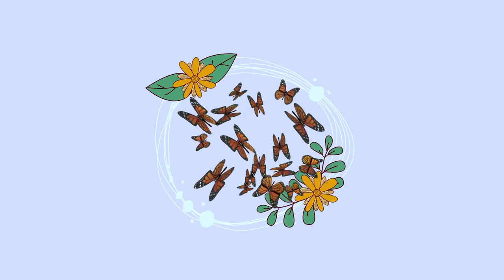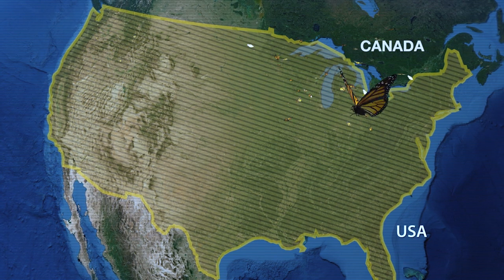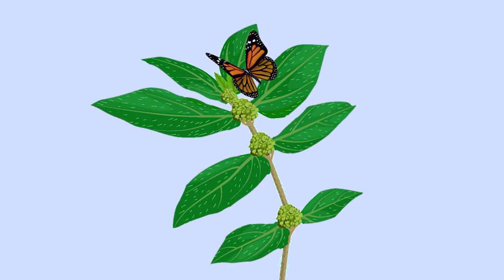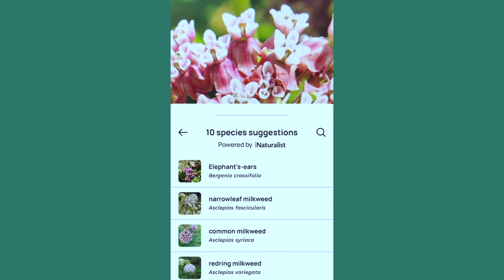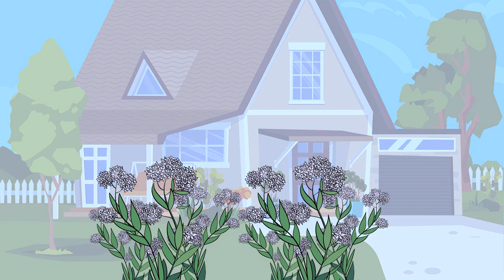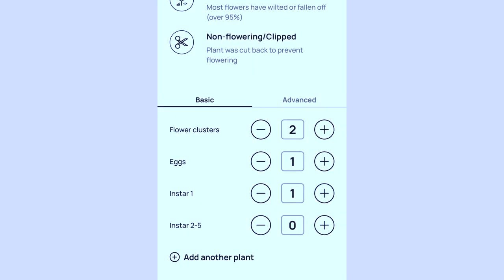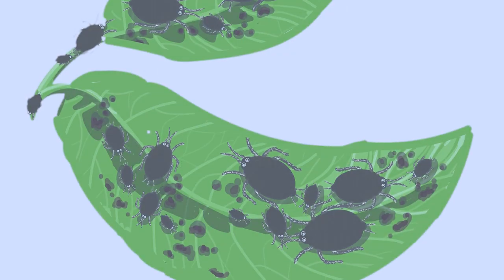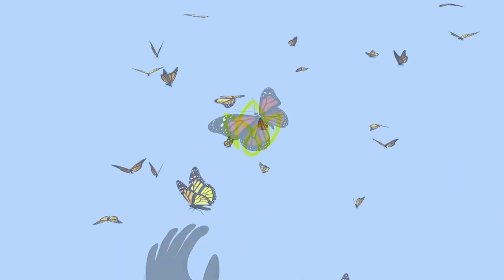How to Observe Milkweed Plants for Monarch Eggs and Caterpillars with Budburst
Learn why Budburst studies milkweed plants and how you can become an observer!
Video is in English.